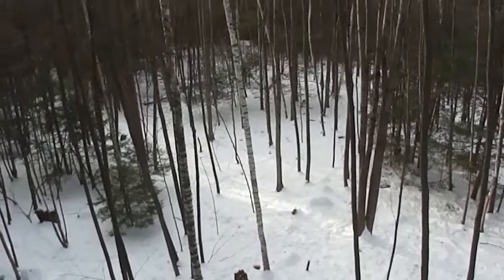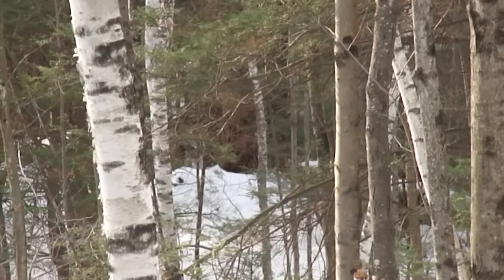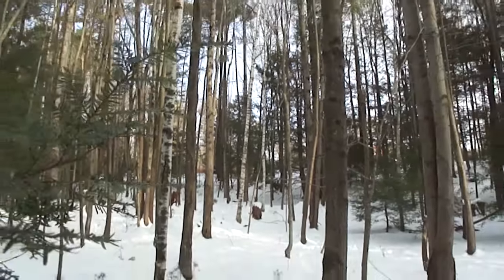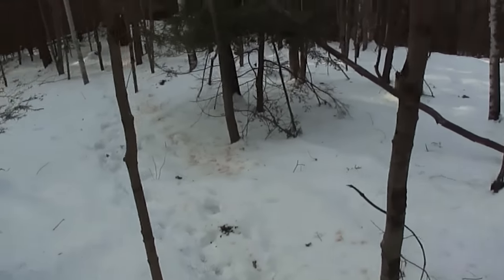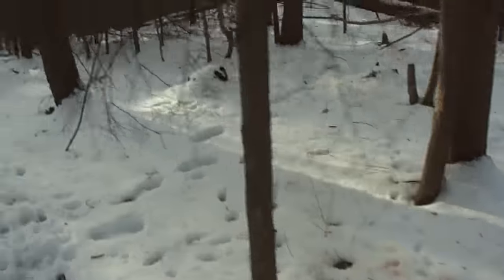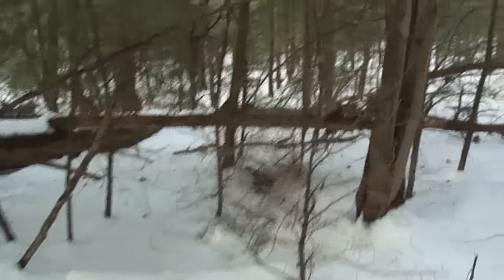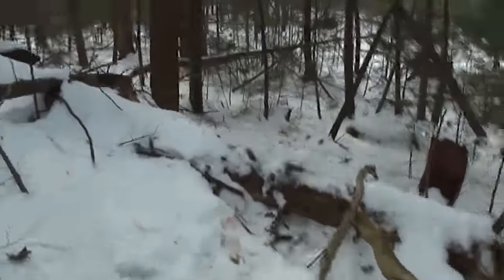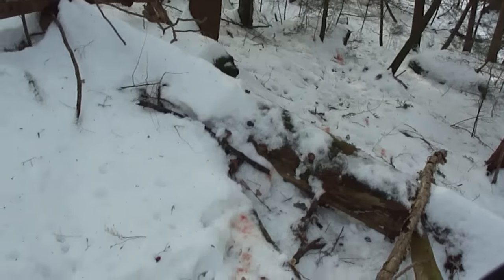Western Ma Deer Shot with Muzzleloader Captured with Gopro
Shot this doe in Western Ma on 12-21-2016 at 4:40 PM with my T/C Omega 50 Cal Muzzleloader. She was about 30-35 yards from me when I shot her and she ran about 25-35 yards before crashing.
Music : Josh Garrels - The March (check him out on I-Tunes)